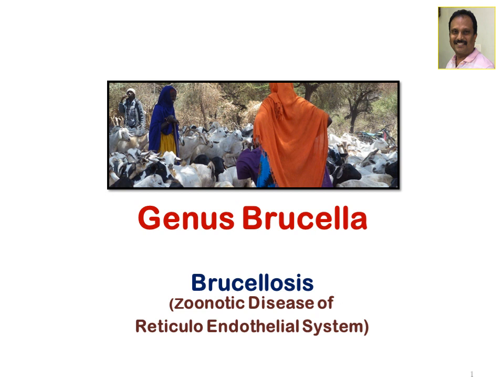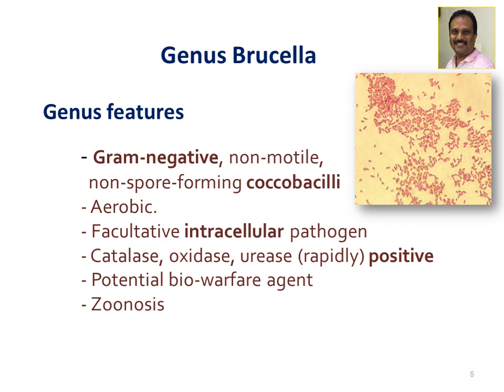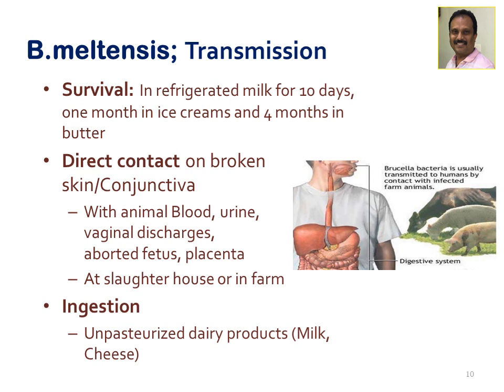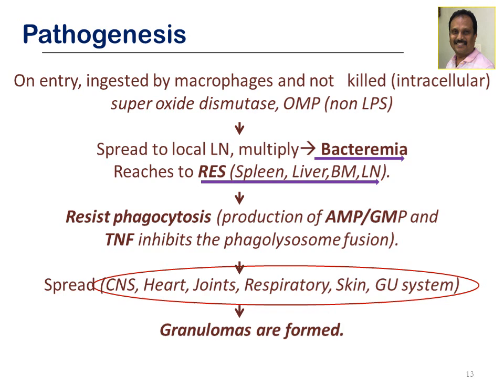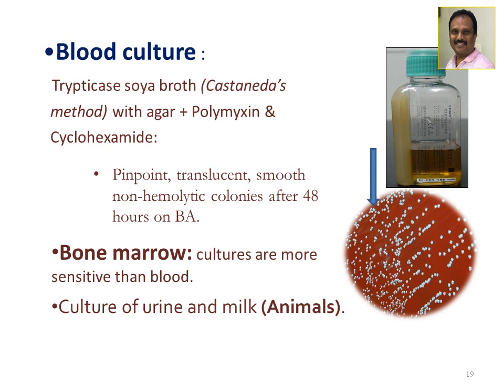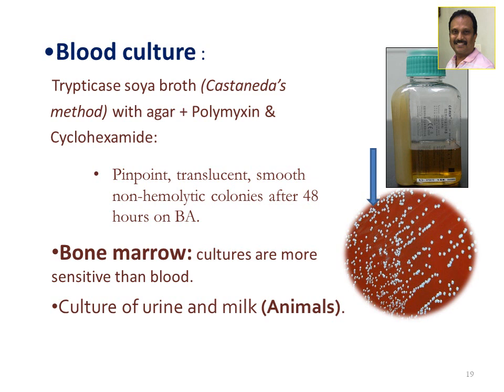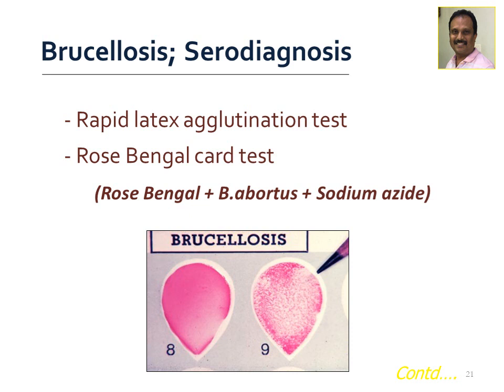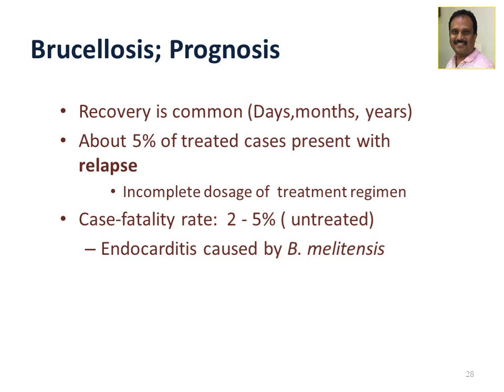Brucellosis Video Lecture By Dr.P.Sreenivasulu Reddy M.D